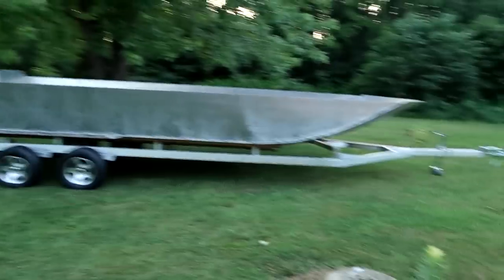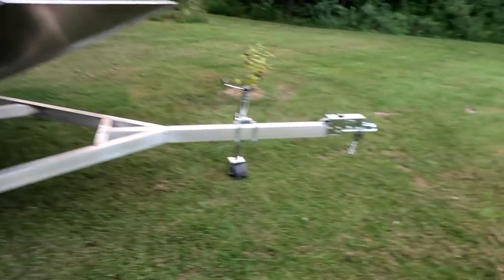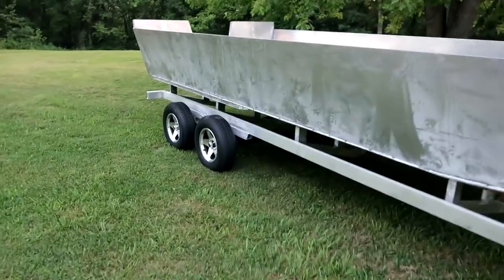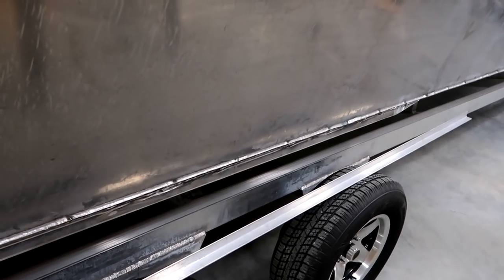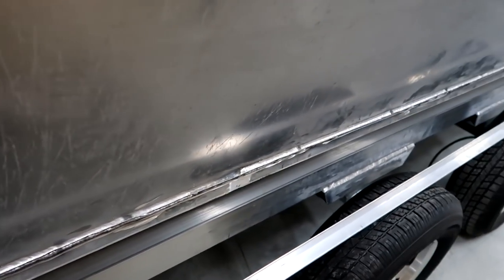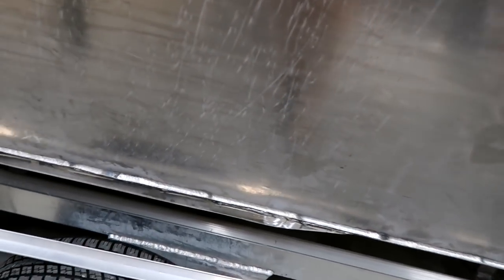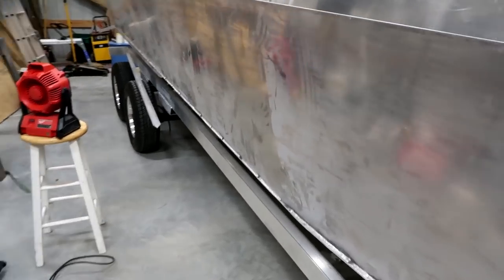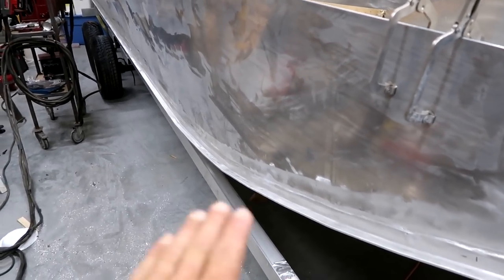Building a 25ft Aluminum Boat Part 9